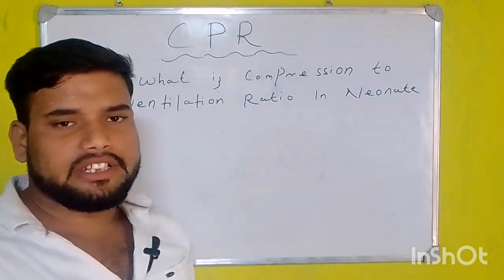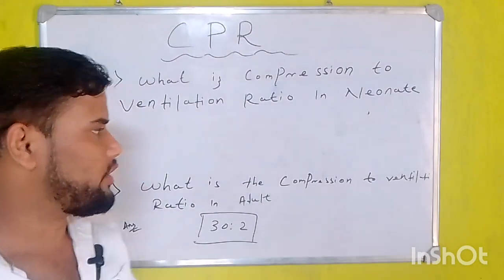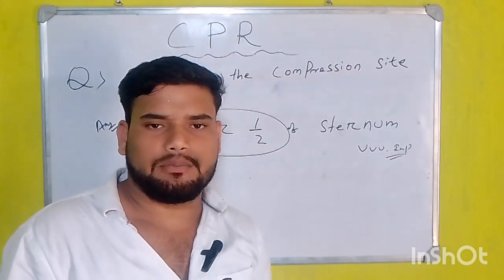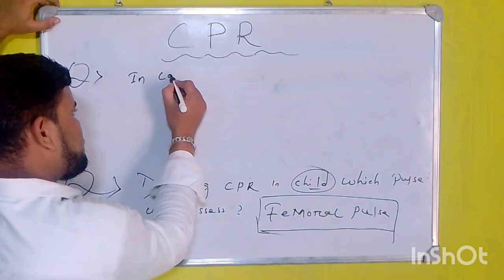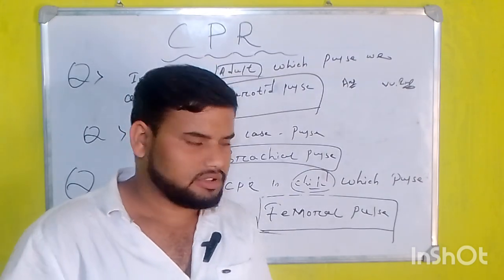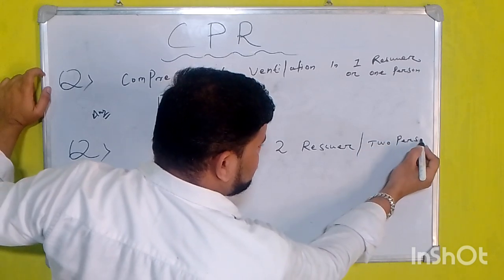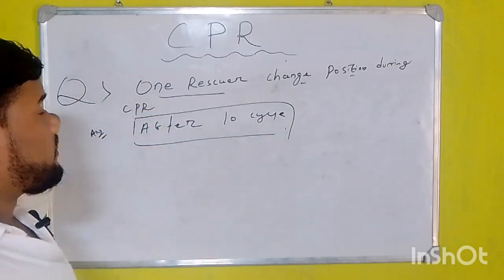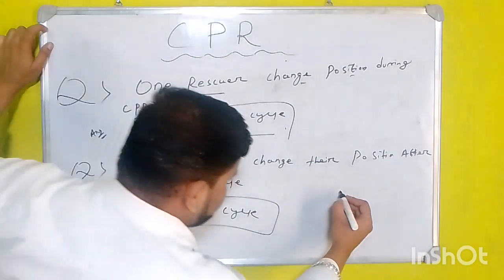AIIMS/ OSSSC MOST Important MCQ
AIIMS/OSSSC BEST MCQ.